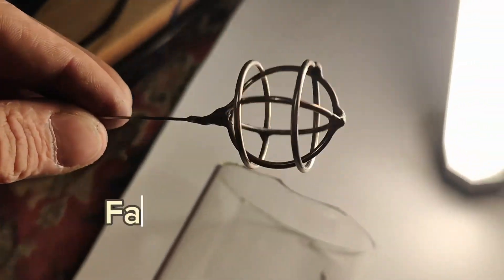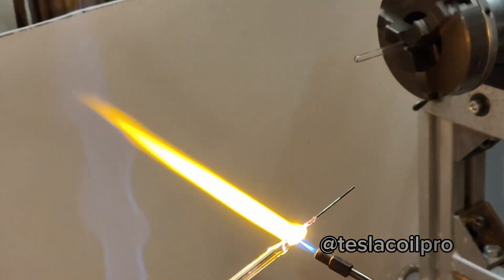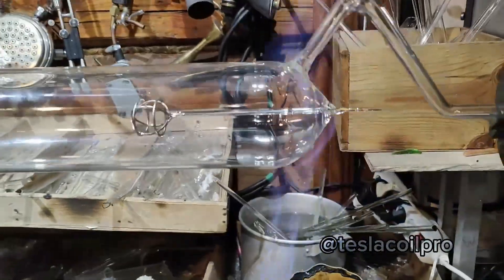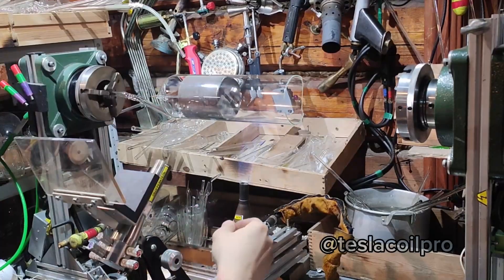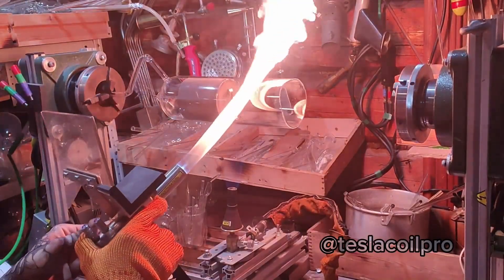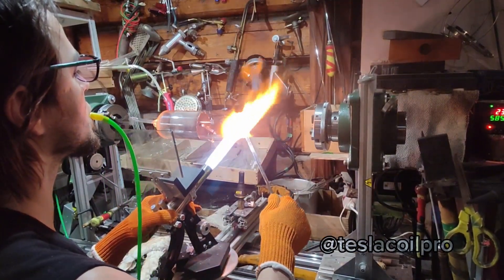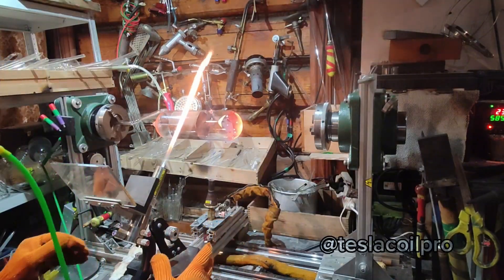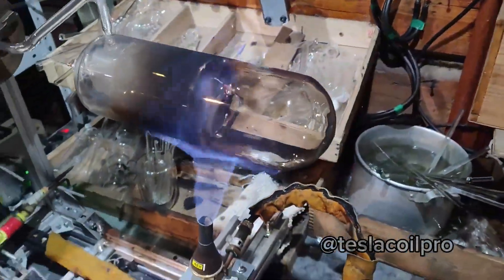DIY Nuclear Fusion Reactor, FFaaST: Farnsworth Fusor as a Sealed Tube. Part 1: Glassblowing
I couldn't find any evidence regarding Farnsworth nuclear fusion reactor being built as a standalone vacuum tube (or more like, ionic tube), but rather only as a lab test setup, either bulky, or junky, or even both (and, actually, most of them being fake/demo fusors with no neutron emission).

So... I decided to make one myself. From glass, stainless steel and tungsten. And deuterium, of course.

This video depicts the glassblowing routines of making such a FFaaST device (or, shortly, a fusor tube). In the following parts I'll tell about vacuum pumping, high voltage source, and neutron emission measurements.